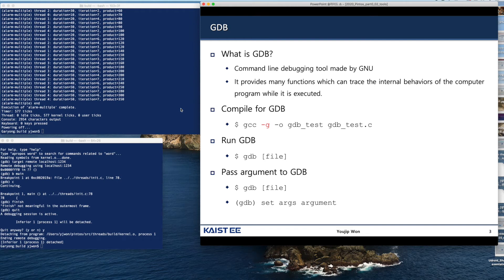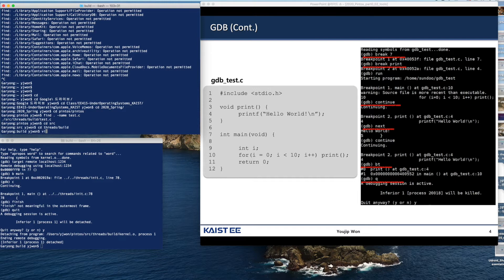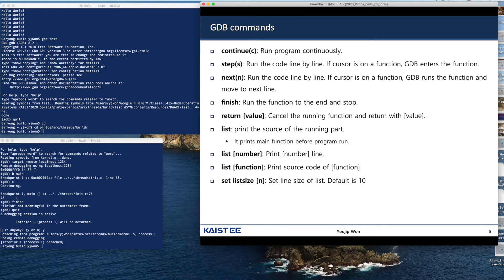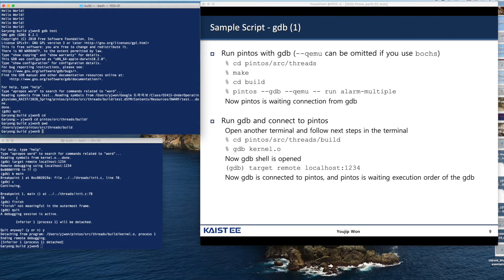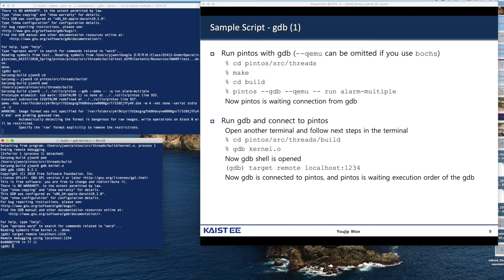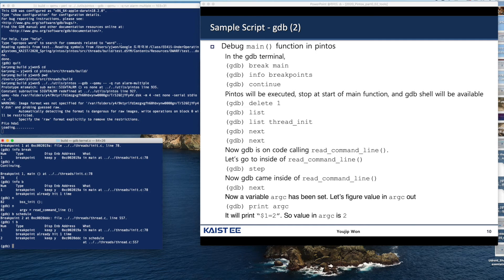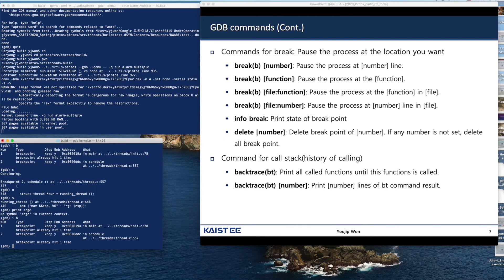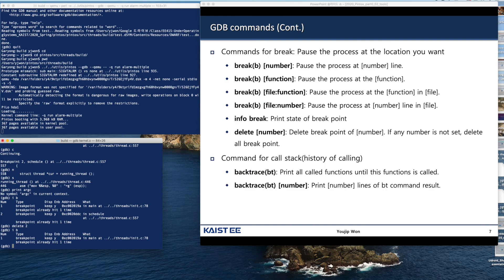gdb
How to use gdb